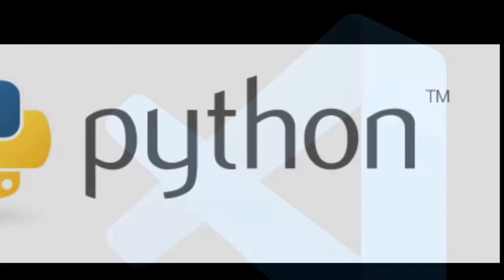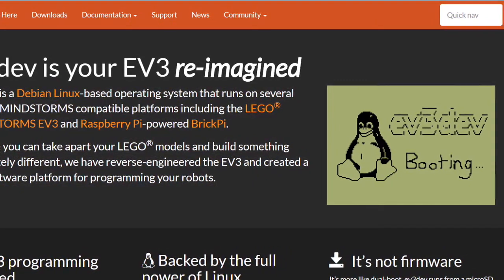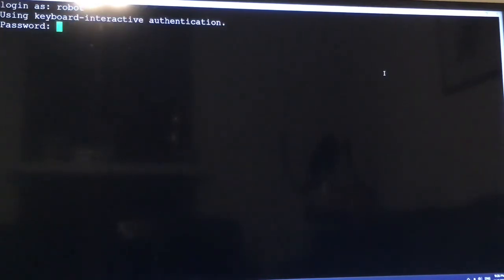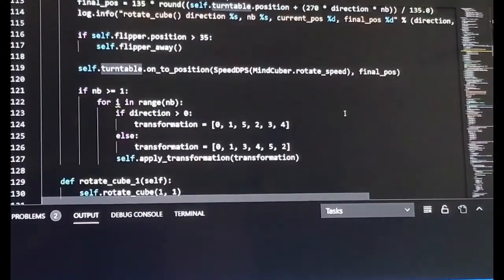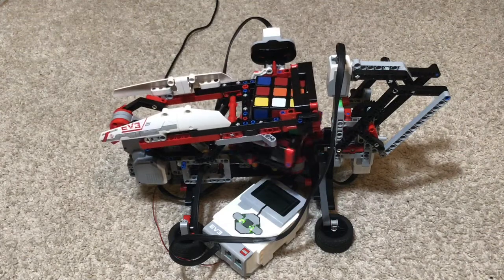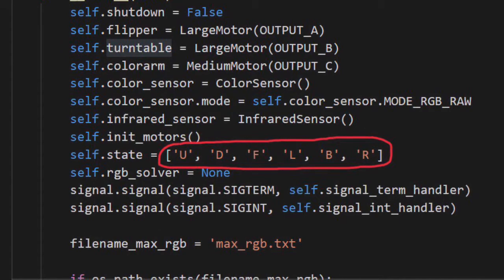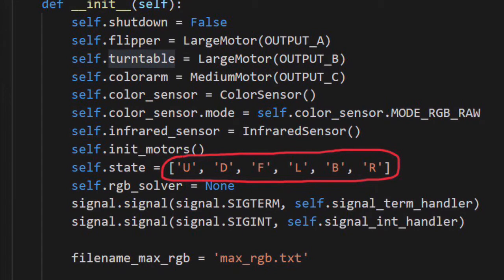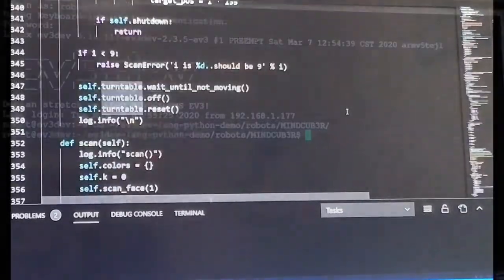Python Mindcuber Project (part 2)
Note: I was not the designer of the robot nor the original creator of the code. This is simply a video documenting my experience with this project and my understanding of it.
Credit to David Gilday for creating the Mindcuber design.
Credit to Christophe Avenel for the original Python code.